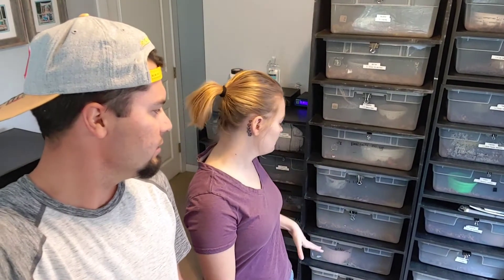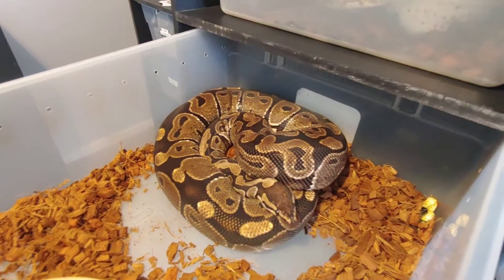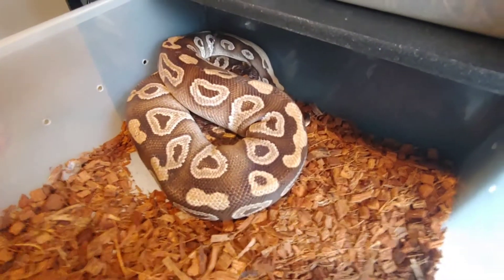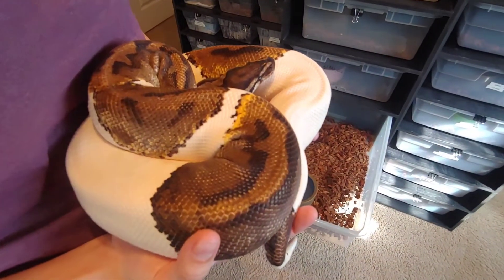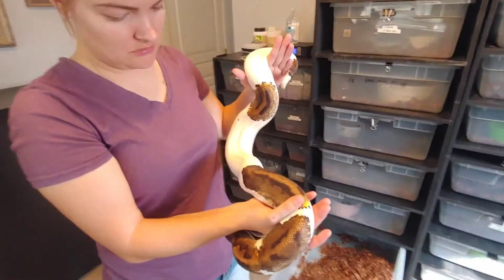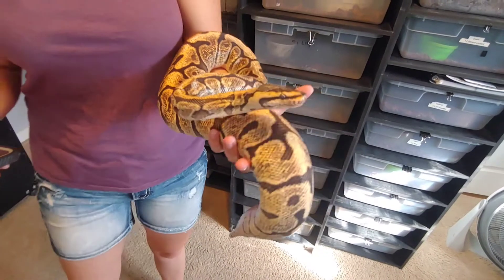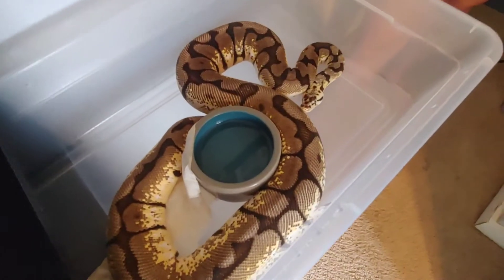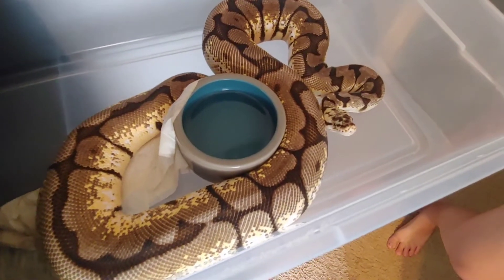Got some more breeder females!